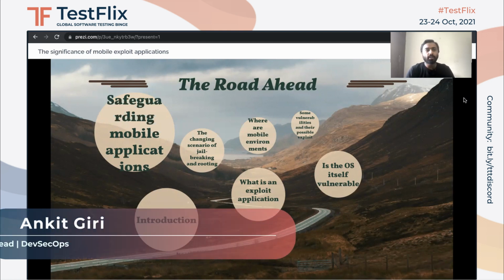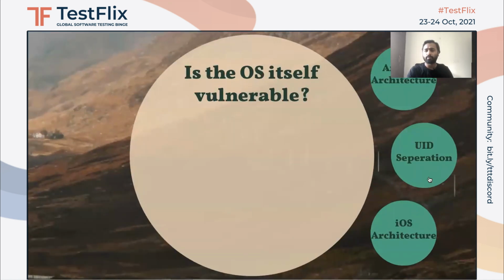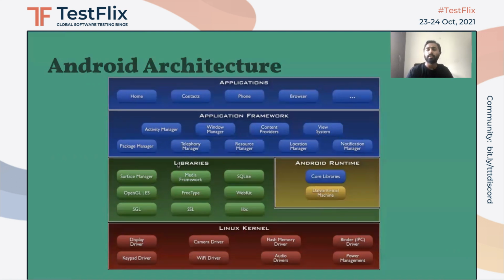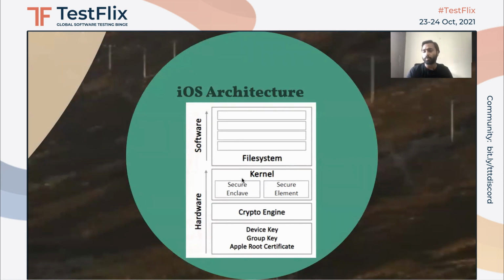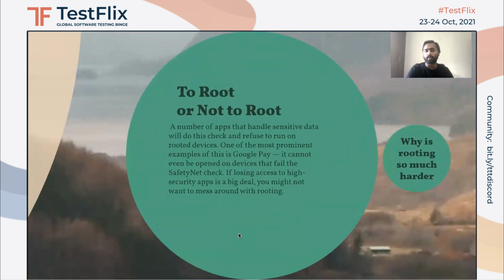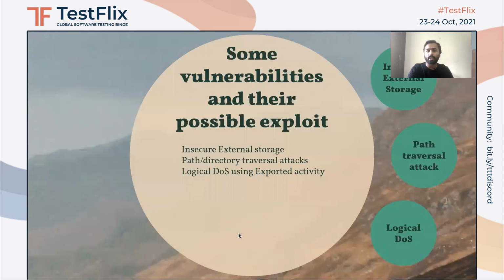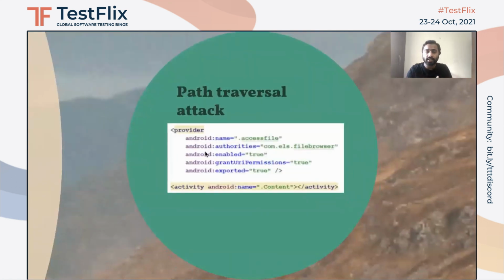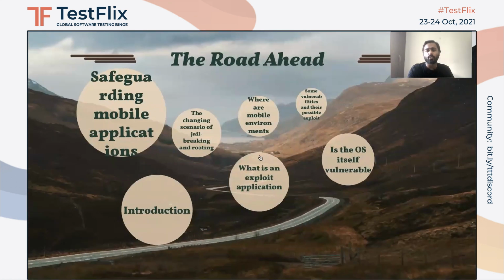"The significance of mobile exploit applications" by Ankit Giri | Develop secure mobile app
About this Talk:
"The significance of mobile exploit applications" by Ankit Giri

The session will try answering the following questions -
What is a mobile exploit application
Is the OS itself vulnerable
The changing scenario of jailbreaking and rooting
Where are we heading in mobile environments
Some vulnerabilities and their possible exploit
Sample code snippets
Safeguarding mobile applications

Here are the top takeaways for you:
- What are mobile exploit applications
- How they exploit existing applications
- Interesting use cases
- How to safeguard mobile application/ develop secure mobile applications

Speaker Bio:
Entrepreneur, presenter, and blogger, Ankit has a diverse background in writing informational blogs. A penetration tester by profession with 6+ years of experience. Part-time bug bounty hunter. Featured in Hall of fame of EFF, GM, SONY, HTC, Pagerduty, HTC, AT&T, Mobikwik, and with multiple other Hall Of Fames. He loves speaking in conferences, has been a feature at AWS Community Day 2020, DeepSec Austria 2019, BSides Ahemdabad 2019, RSA APAC 2018, BSides Delhi 2017, CSA, Dehradun, Cyber Square Summit, OWASP Jaipur, and has been a regular feature at Infosec meetups like Null and OWASP Delhi Chapter, TestTribe and Peerlyst meetups. He had presented his research on the following topics:

Mastering AWS Pentesting and Methodology

Cloud Security & Best Practices in AWS,

Ineluctable weakness of logical vulnerabilities

Pwning Windows Mobile Applications,

IoT Security Risks & Challenges,

Application of Machine Learning in Criminal Profiling,

Pentesting Mobile Applications.

Ankit has also taken hands-on sessions on Securing AWS environments at null Bachaav.

He has taken guest lectures in getting started with AWS, and Mobile computing at Fore School of Management.

Recently presented a guest lecture on "Ineluctable weakness of logical vulnerabilities" at IIT Roorkee, Online Summer Training Program on Ethical Hacking and Cyber Security.
Another guest lecture at The Department of Information Technology of NIT, Online One Week International Webinar Series on *Top Trending Technologies in the World.*

He also leads the show for the Peerlyst Delhi-NCR chapter. He has an upcoming talk at AWS Cloud Day 2020 on Mastering AWS pentesting and methodology.

He has published an article in PenTest magazine on IoT security. He has been a featured profile at Peerlyst.

He has recently taken up YouTube as a passion to bring the latest from the tech world with reviews, opinions, and suggestions, cyber security as a career option, travel to add to the diverse personality of his!

He has founded an enterprise ASG (Ajay Shankar Giri) Consultancy which deals with cyber security awareness, training, and consulting in the domain of Information security. The enterprise is named in fond memory and gratitude of his late father and is envisioned to make the youth of India more education aware...

TestFlix 2021 had:
- 5.2M Social Media Reach
- 29k+ Social Media Likes
- 32k+ Social Media Mentions

- 101 Speakers
- 100 Talks
- 22 Speaker Countries
- 6000+ Registrations
- 99+ countries
 - 2350+ companies
- 2271 Attendees
- 4000+ Messages shared on Event chat